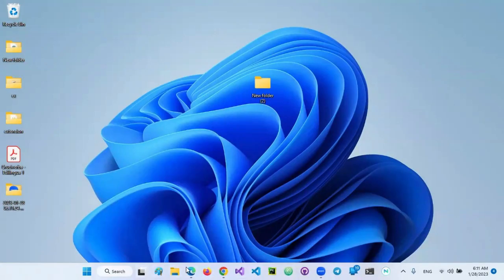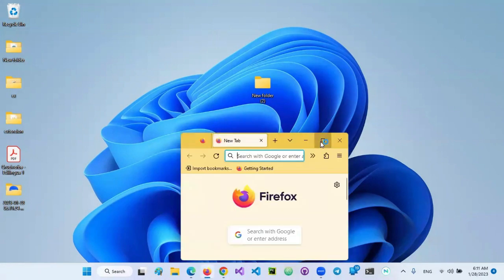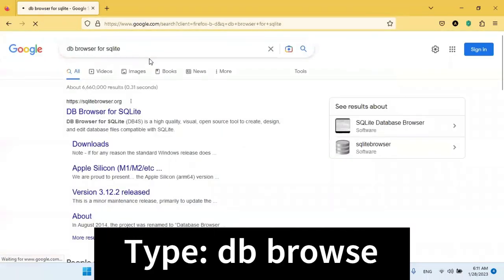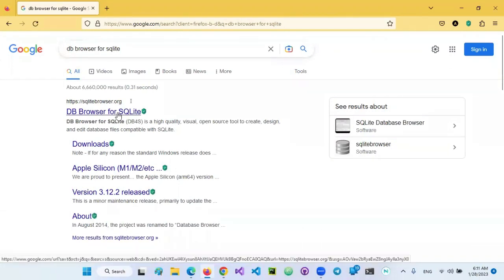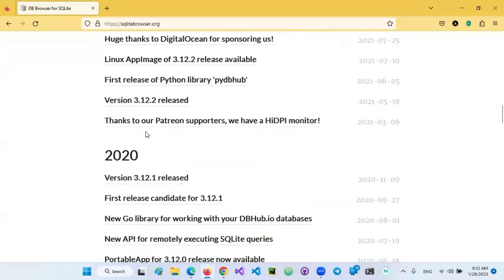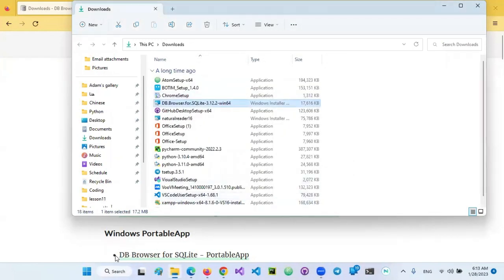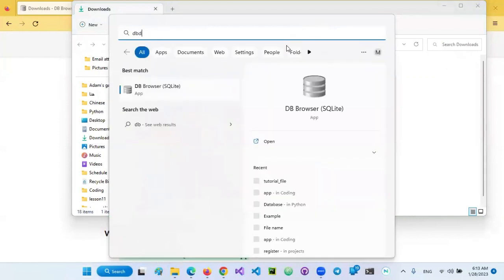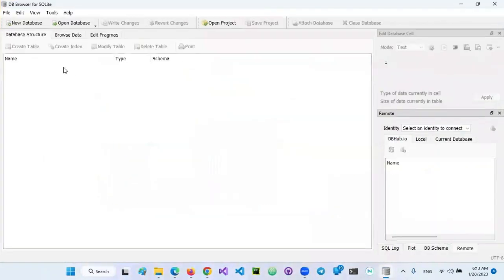How to install db browser